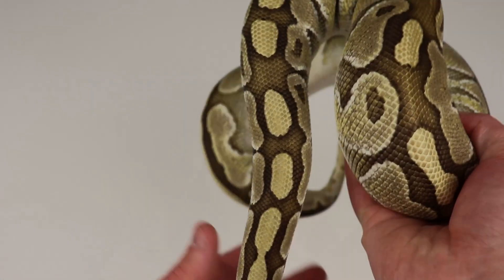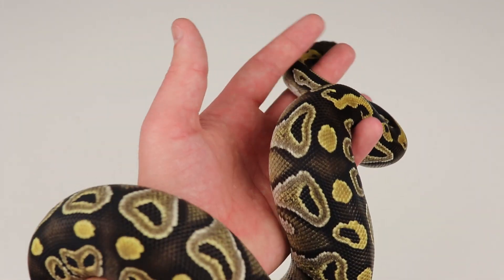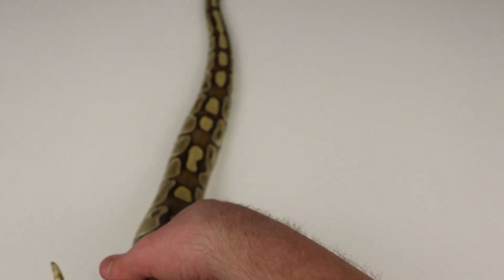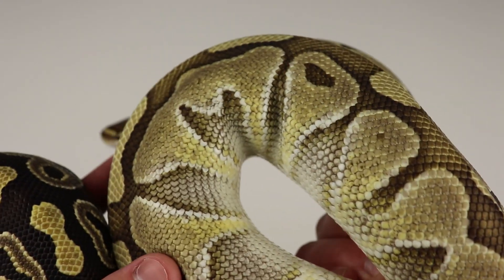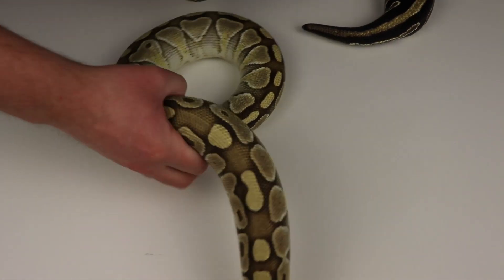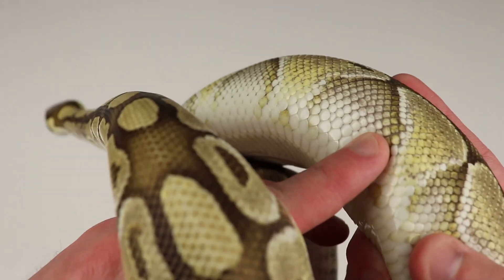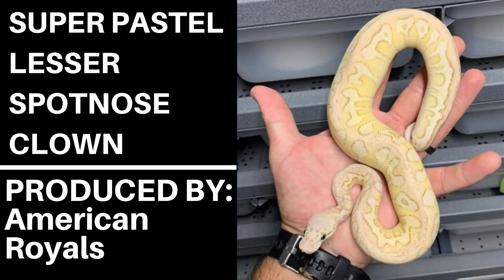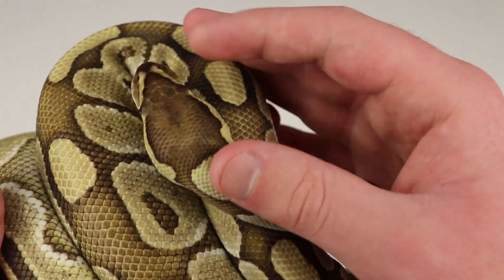Morph Guide #5: The Lesser Ball Python - Benjamin's Exotics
In today's Morph Guide we take a look at The Lesser Ball Python, breaking down the specific characteristics that make a Lesser Ball Python unique, and go over how it interacts with other combos.